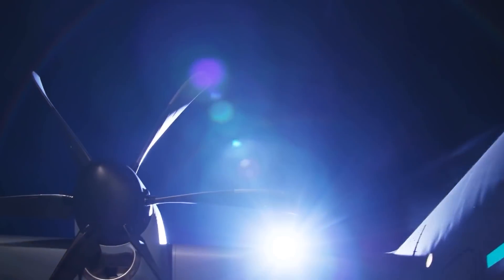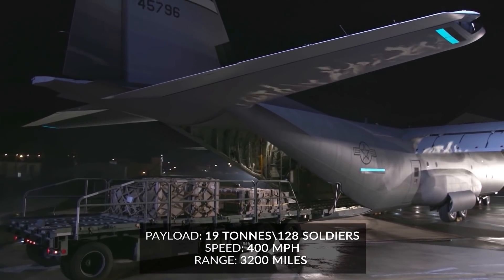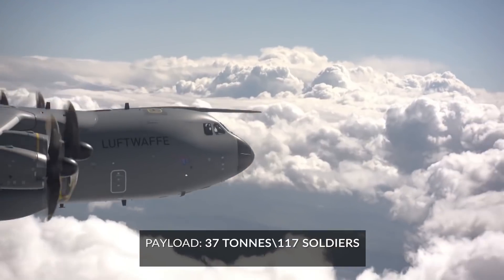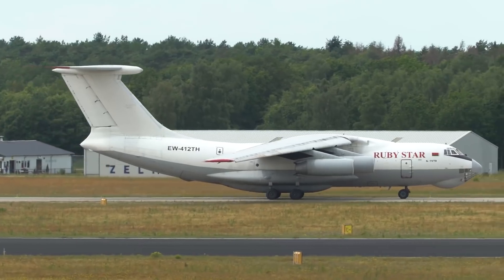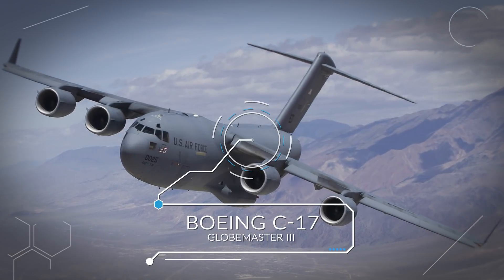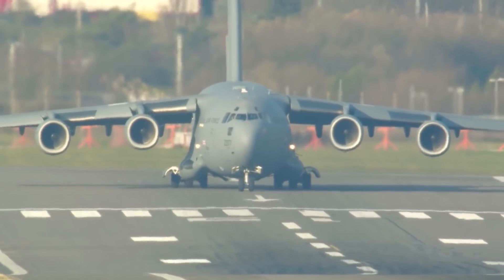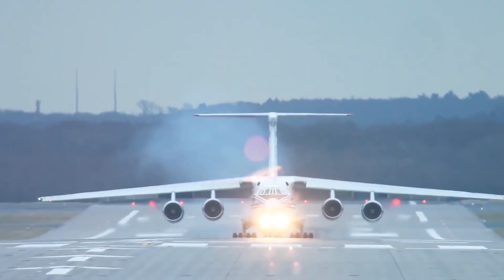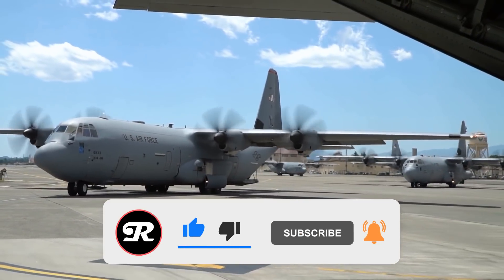The US Builds Powerful Cargo Aircraft The World Is Afraid Of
USA Builds Powerful Cargo Aircraft The World Is Afraid Of

Not all aircraft are created equal.  Some are built for ferrying people across the sky – others for large freight and transport operations.  Have you ever wondered how the military fly not only their soldiers, but their tanks, their helicopters, their armoured personnel carriers and their tonnes and tonnes of weapons and equipment thousands of miles, across oceans and continents to army bases in the most hostile of environments?
I’ll give you a hint, it’s not via Spirit Airlines.

The United States is known for supersizing everything.  But who reigns supreme when it comes to sheer size in the skies?